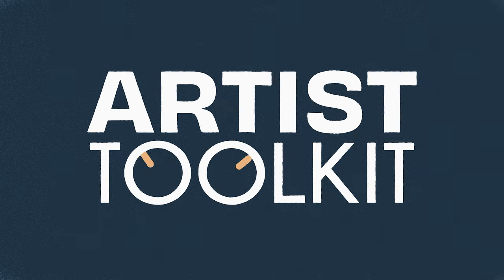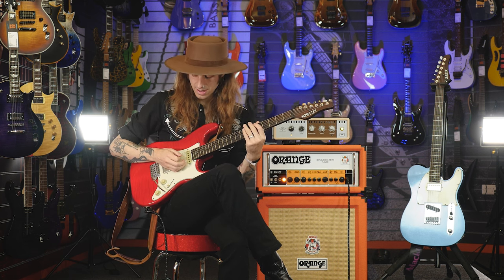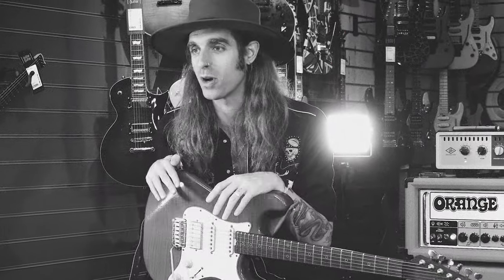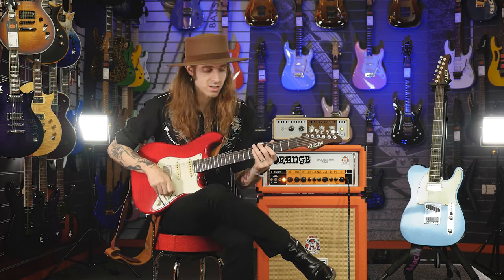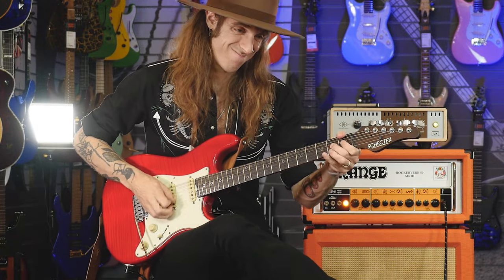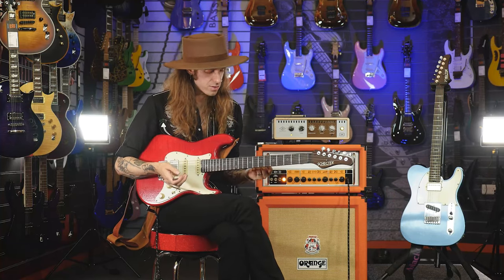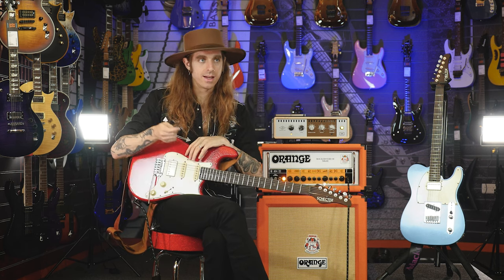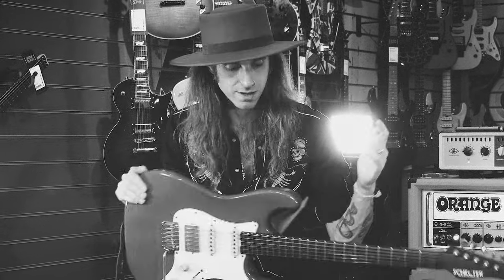Perfect your LEGATO with Nick Johnston! | guitarguitar Artist Toolkit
We were recently incredibly privileged to have a visit from one of our favourite guitarists of today, Nick Johnston, in our Epsom store... and he was more than happy to show us a few things!
In this installment of guitarguitar's Artist Toolkit, Nick teaches you a few tips & tricks on how to improve your legato style - whilst telling us a few stories of his own journey along the way!

Introducing our new series 'Artist Toolkit', where artists give you a look behind the curtain. Learn first hand how some of the best and most exciting minds in music developed their signature techniques, rigs & setups that shaped their sound and other secrets that define their style.
Chapters 🎬
0:00 - Nick Johnston's Legato Technique
2:06 - Legato 101
4:40 - Working hybrid picking in to your playing
6:41 - Practice makes perfect!
8:14 - Finding Yourself
9:00 - Homework
10:26 - Nick Johnston's Purpose
Let's get social... 🤘🎸